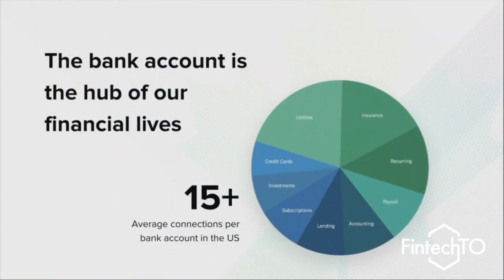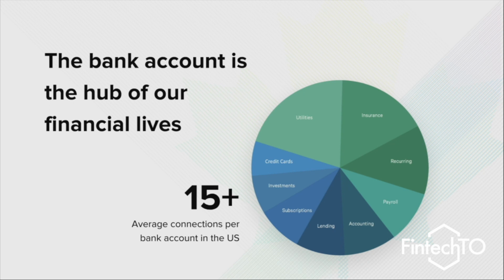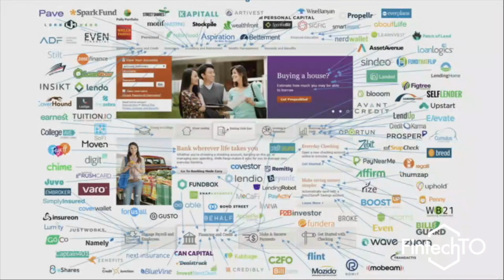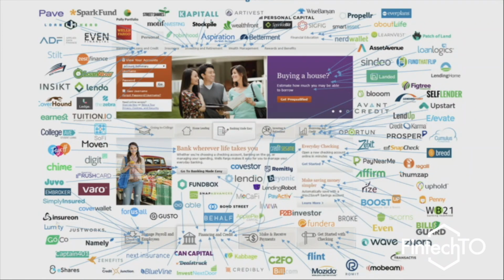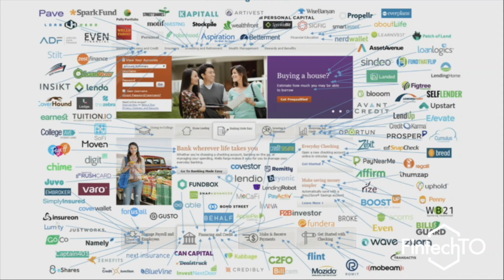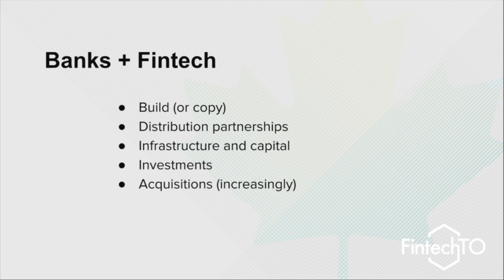Zach Perret of Plaid presents Acronyms, Audits, and Jargon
This was first presented at the March 2018 FintechTO.

In this presentation, Zach shares an overview on how banks and Fintech are now working together.

What do you think of what Zach had to say? Tell us by leaving a comment.